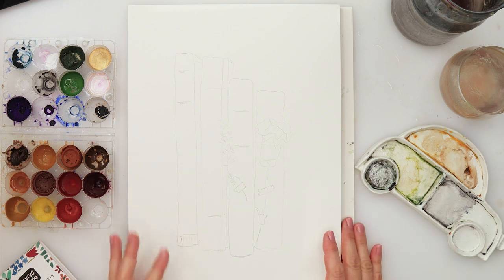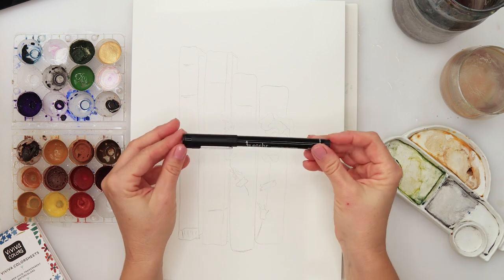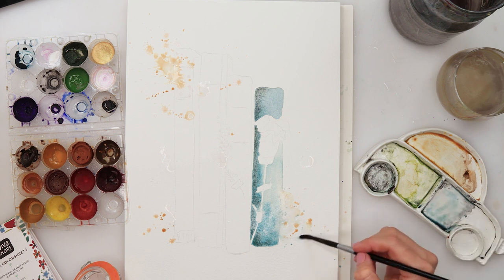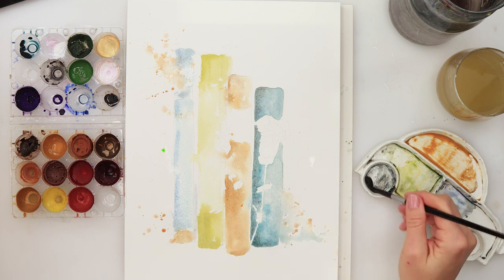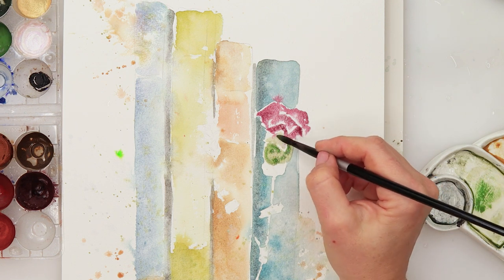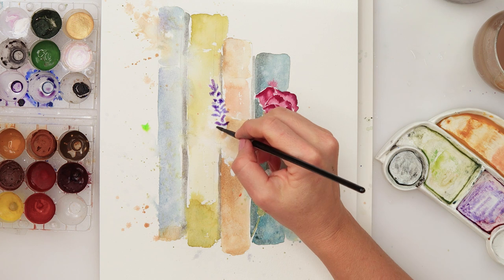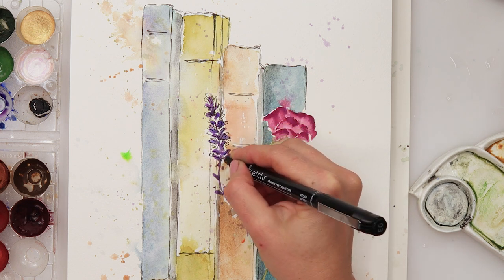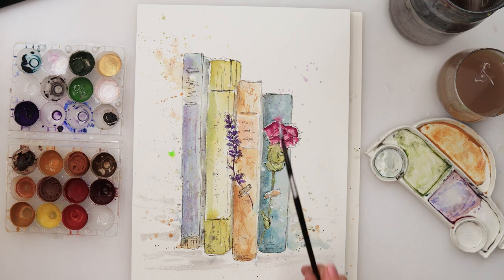Watercolor and INK - books painting for beginners + FREE sketch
In this step-by-step video, I will show you how I painted these ink and wash books and flowers.

To paint it I used:

***Paper :
Centenaire cold-pressed watercolor paper 300gsm or 140lb, size 23x31cm or 9x12ins

***Watercolors :
I used eco-friendly watercolors I made myself
colors: raw sienna, green, black, turquoise, violet, brown